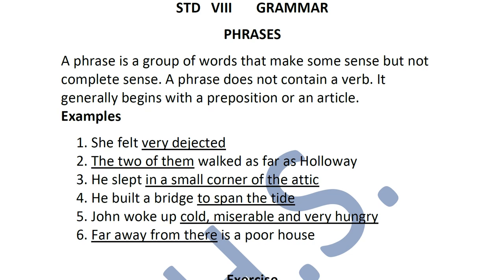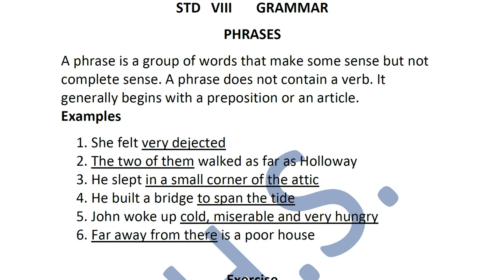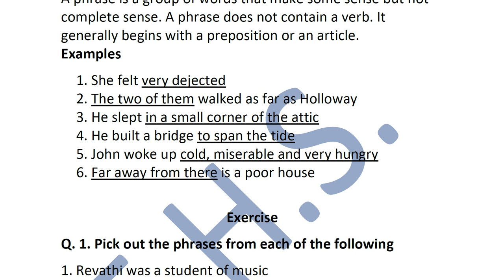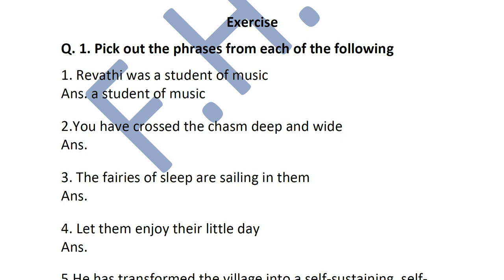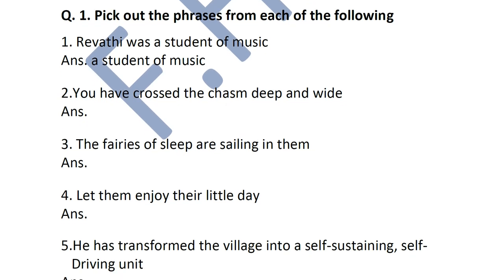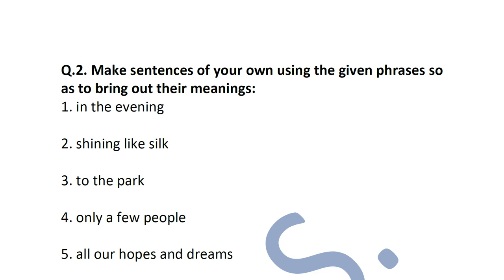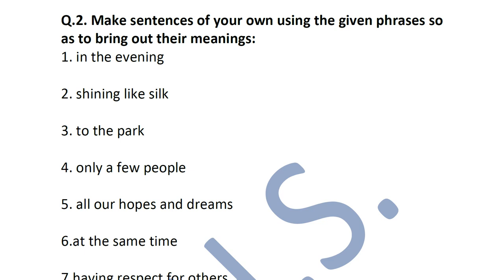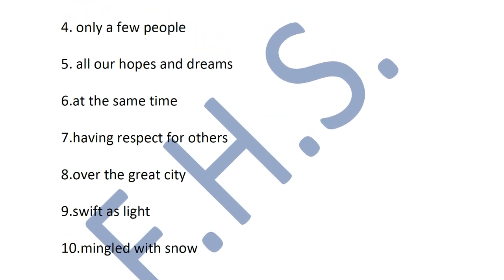std 8 grammar phrases